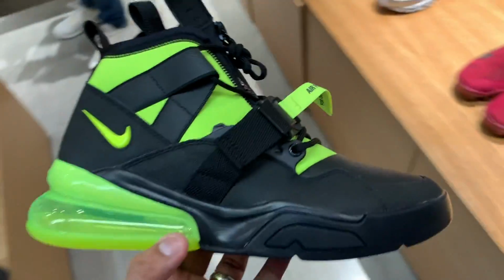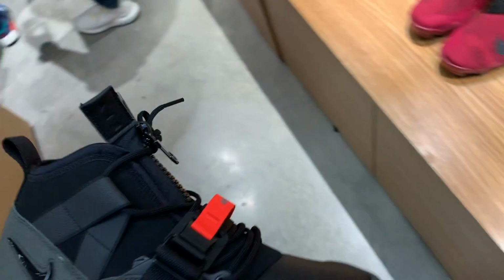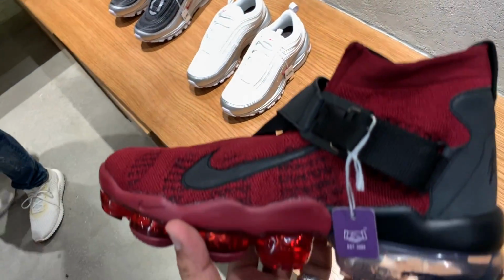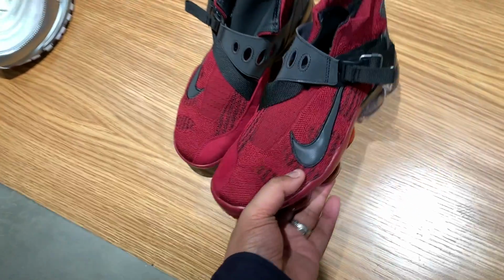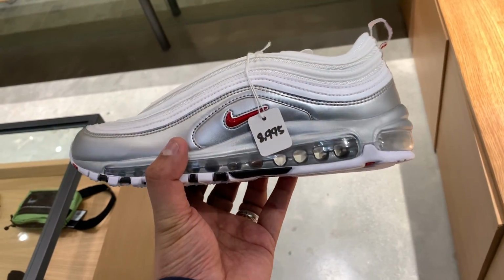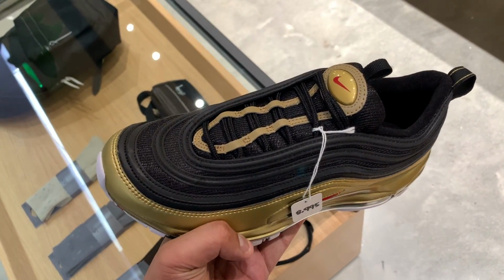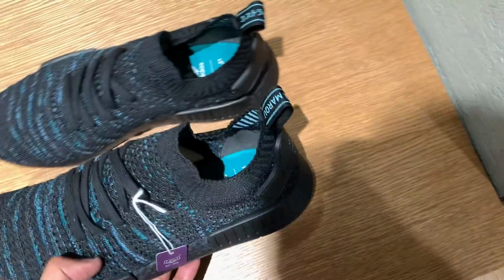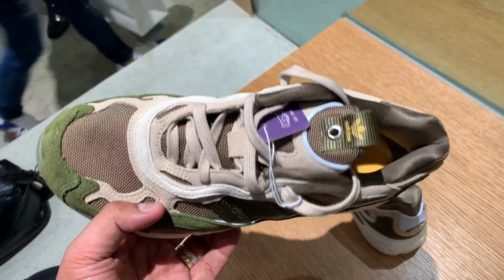SHOPPING FOR BAPE AT COMMONWEALTH POWER PLANT MALL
It's time once again for some SNEAKER SHOPPING! This time we hit the newest branch of COMMONWEALTH over at POWER PLANT MALL in Rockwell. Original plan was to check out the new BAPE collection that dropped but stumbled into a lot of new heat kicks that they just put on shelves.